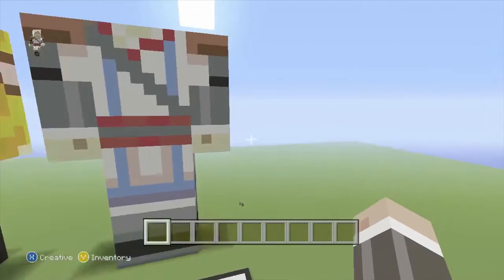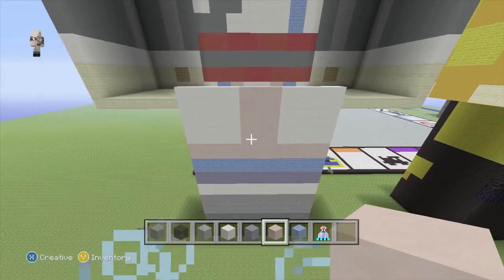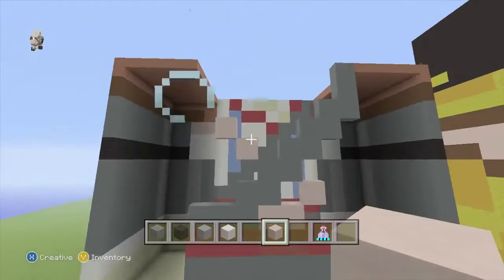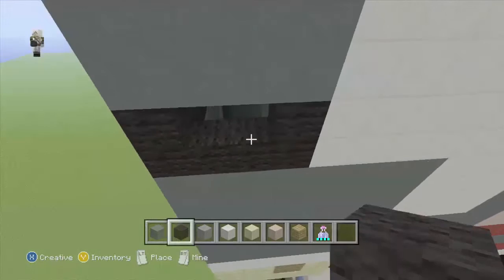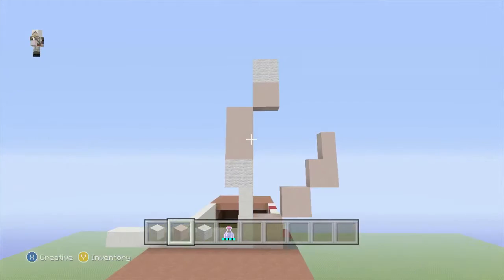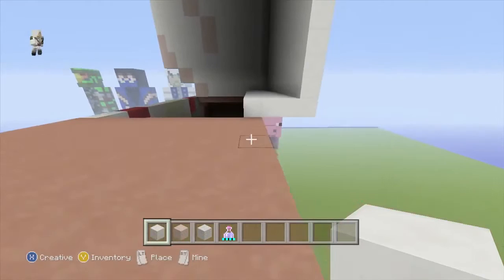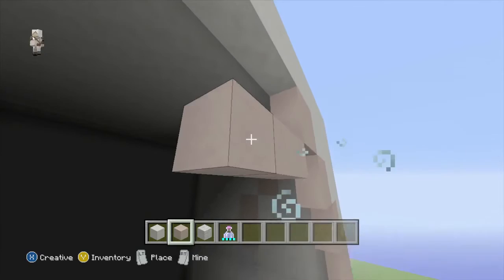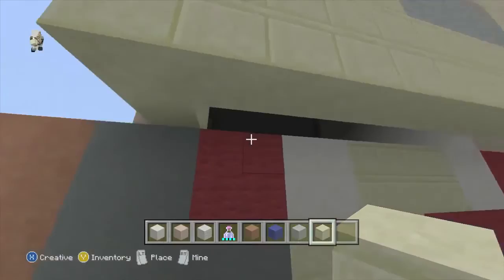Minecraft Xbox Editions: How to Build Edward Kenway From Assassin's Creed 4 Part 2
Yaargh me harties it be Friday again yar be here with another awesome minecraft video. This week I'm finishing of the statue build of Edward Kenway from Assassin's Creed 4 Black Flag from minecraft skin pack 5. Hope you enjoy the video and my above pirate refernces. Don't forget you can follow my adventures on the Xbox One by following my gamer tag @Skorcher125